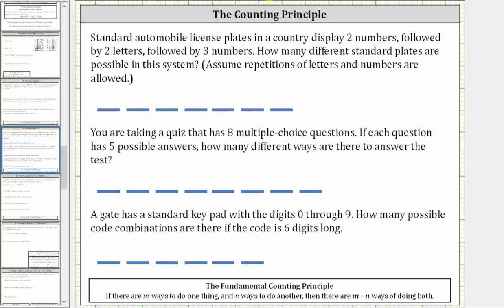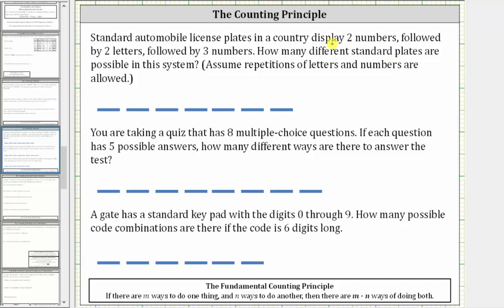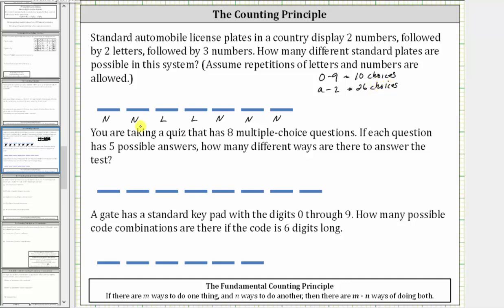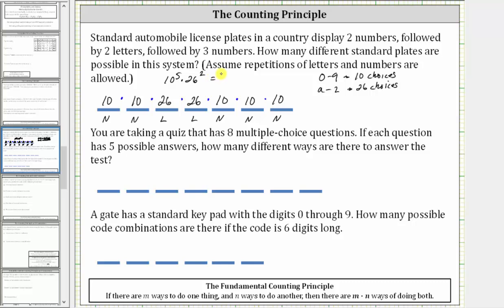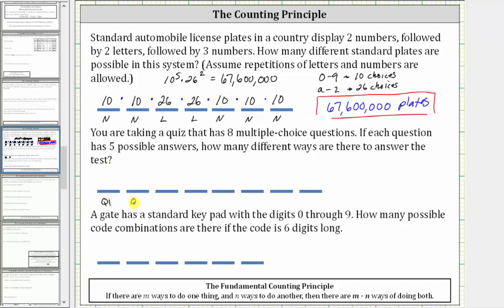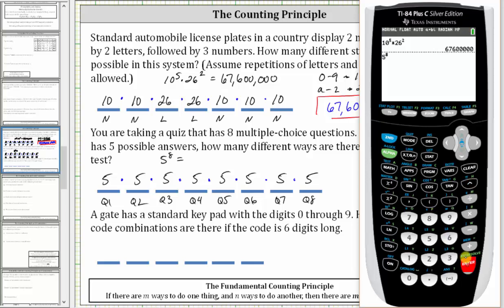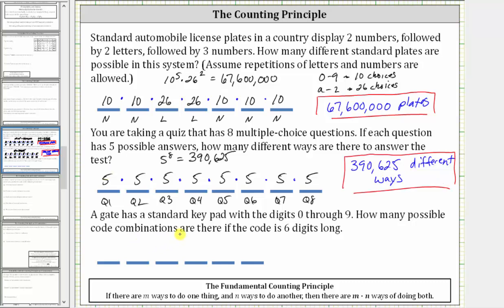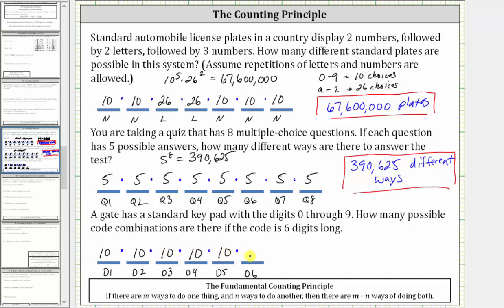The Counting Principle: License Plates, Tests, Codes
This video explains how to apply the counting principle.